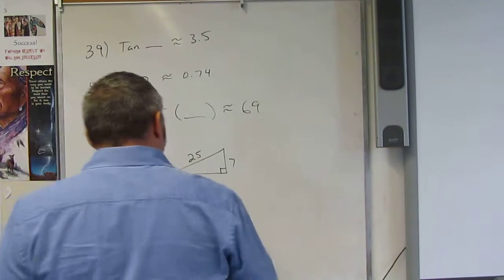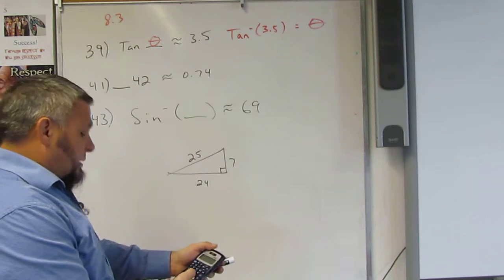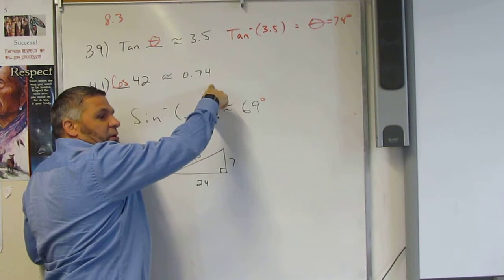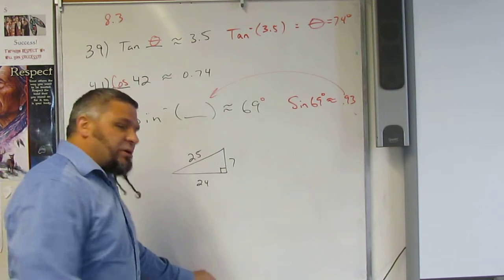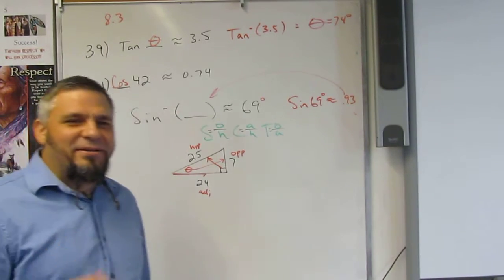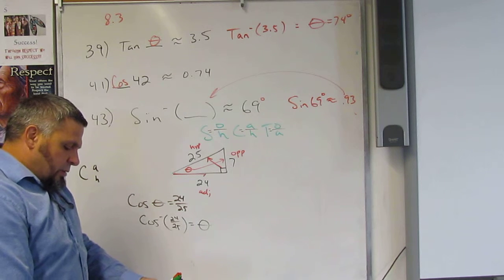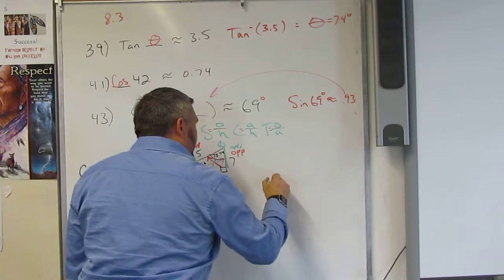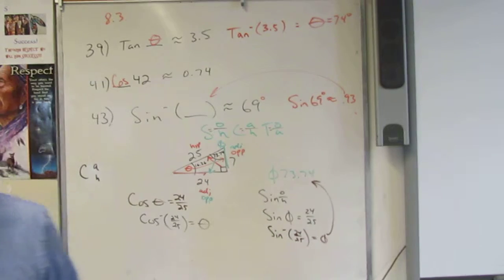MTS Geometry Ch8 3 Q39 41 Inverse Soh Cah Toa